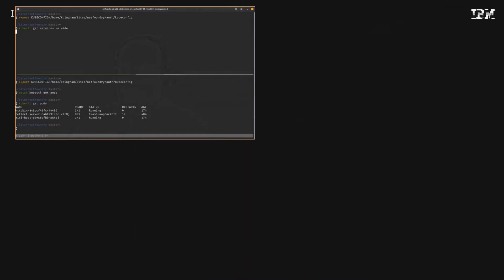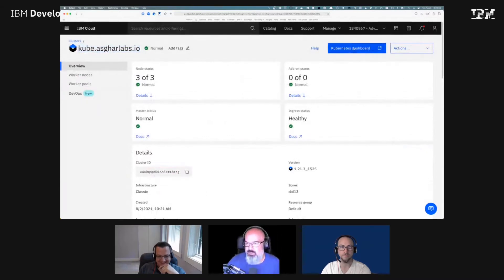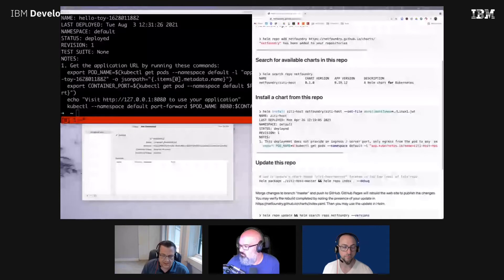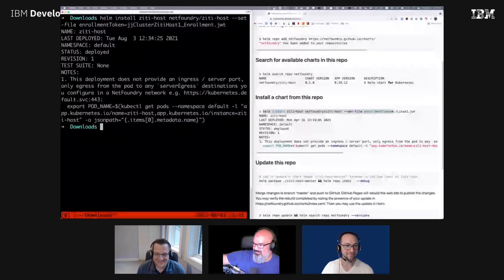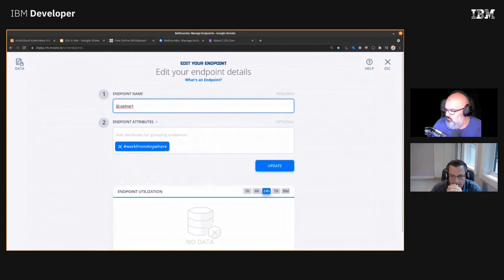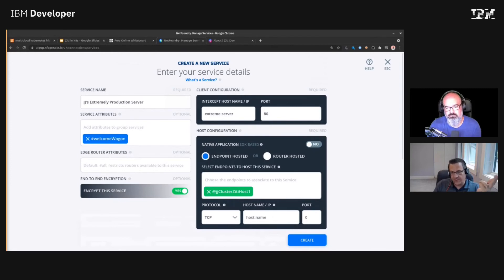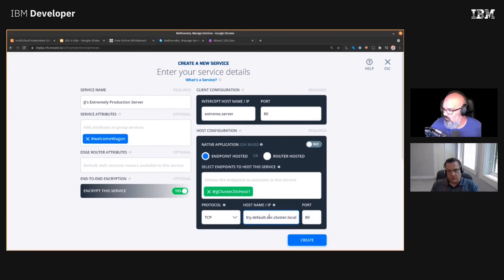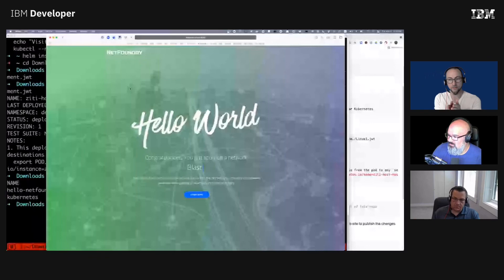[2/5] Expose a web app in Kubernetes to a laptop with Ziti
Clint and Ken join JJ Asghar on the IBM Developer channel to talk about Ziti and multi-cloud Kubernetes.